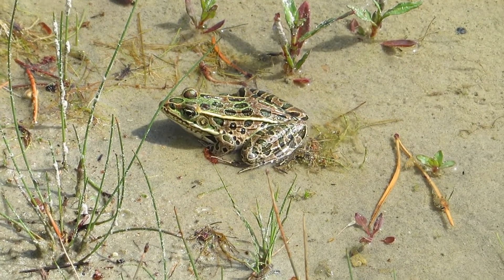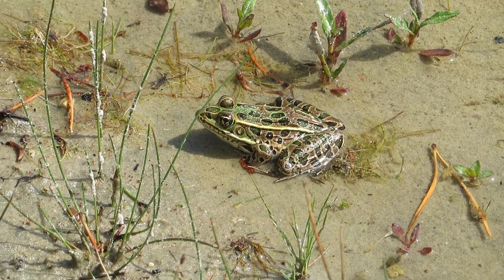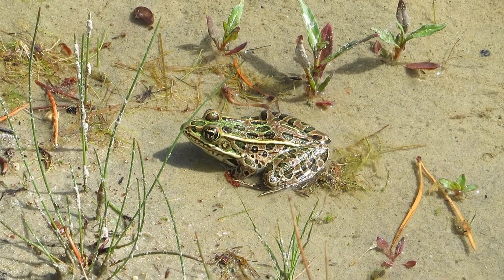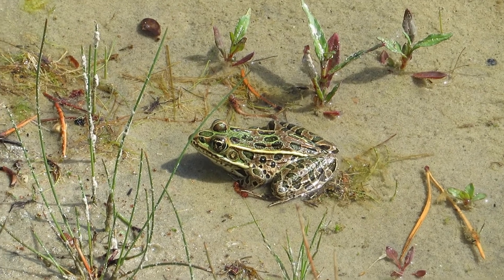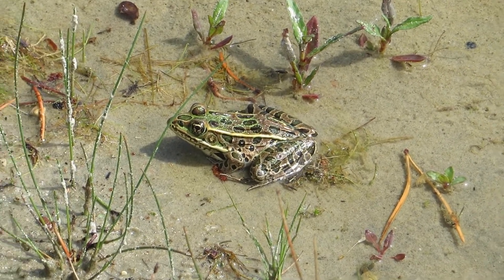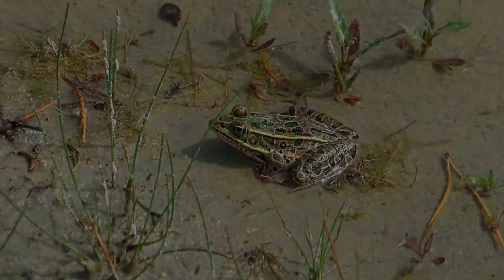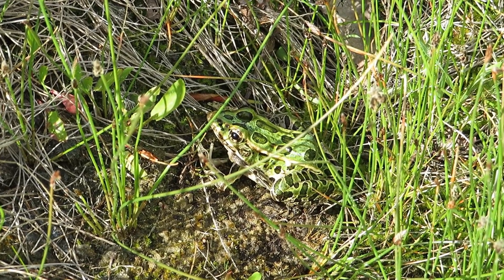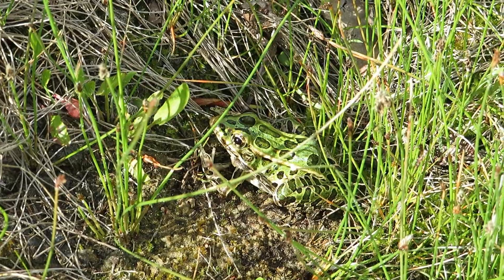Species at Risk in the Tall-grass Prairie Episode 4- Northern Leopard Frog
In this episode we learn about the western boreal/ prairie population of the Northern Leopard Frog. Tune in to find out about the incredible transformation this amphibian undergoes from egg to tadpole to adult.